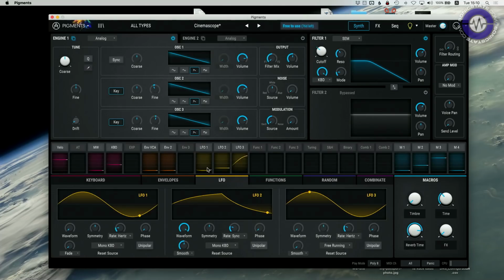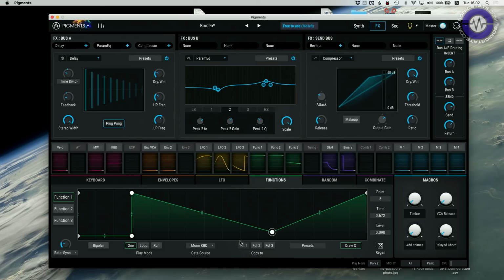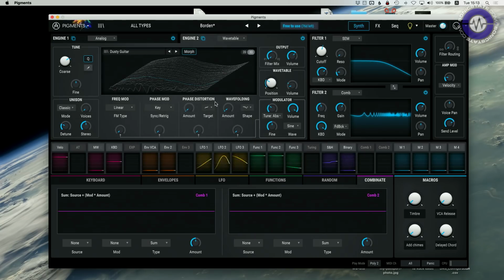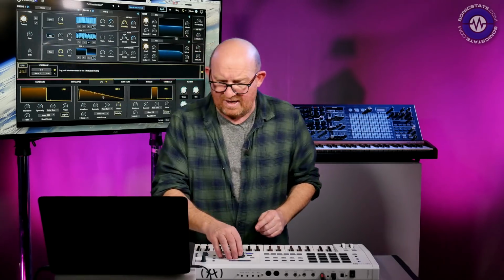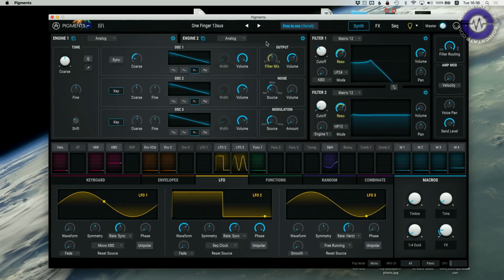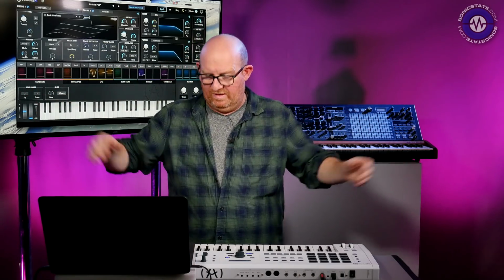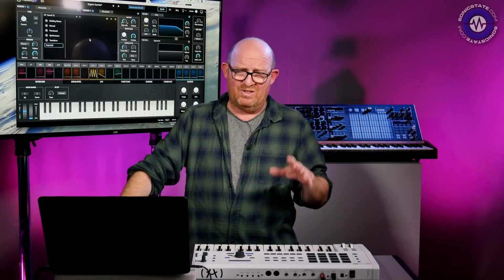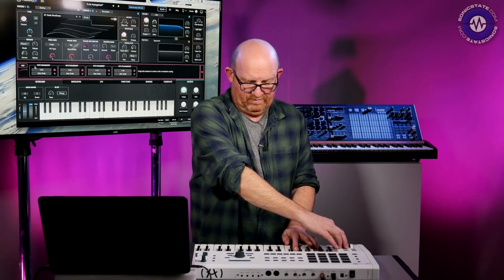Arturia Pigments Wavetable Synth - SonicLAB Review